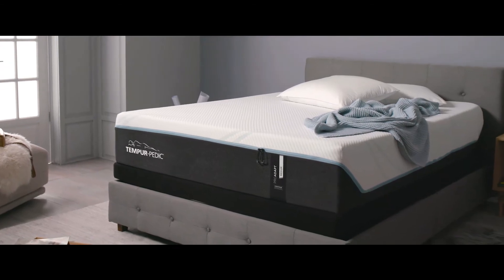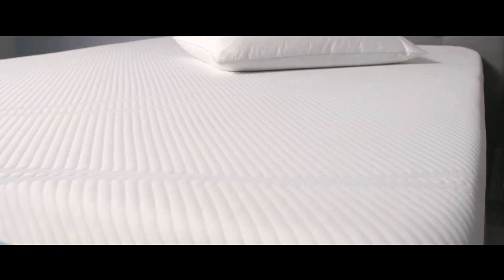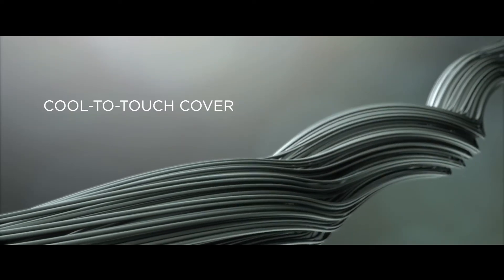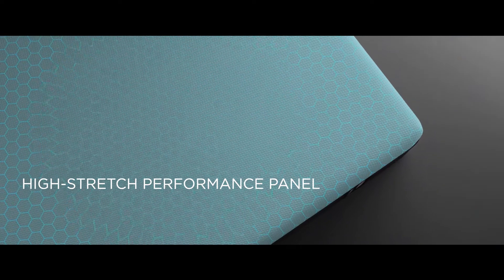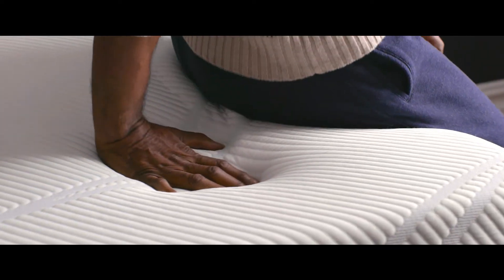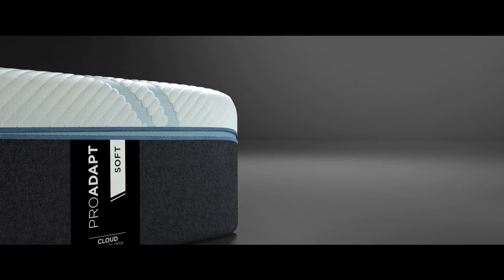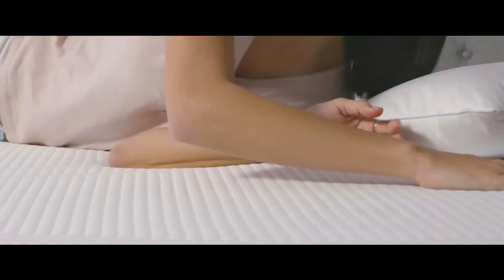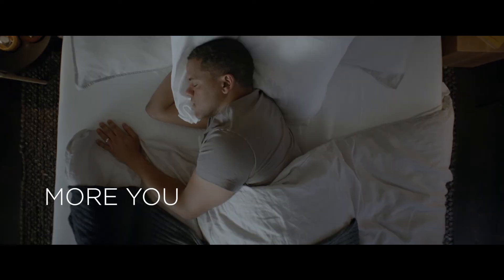SMARTCLIMATE* DUAL COVER SYSTEM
Next-generation technology featuring our zip-off EasyRefresh™ cover with antimicrobial treatment*, a cool-to-touch outer layer that is machine washable for convenience and comfort.
The Top Cover -
Is removable, machine washable and designed with our SmartClimate cool-to-the-touch material. Replacing your mattress top cover is a great way to refresh your mattress.
The Complete Cover -
 Features the removable, washable top cover and bottom layer, which includes a soft high stretch performance fabric, as well as side and bottom paneling.